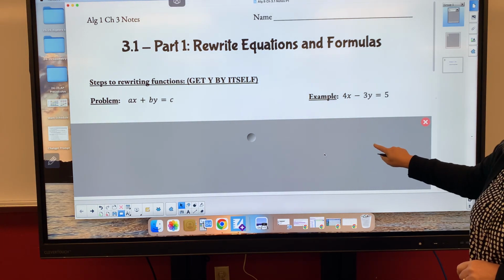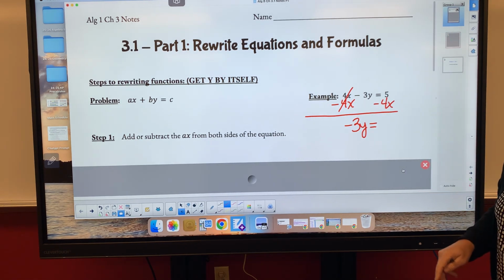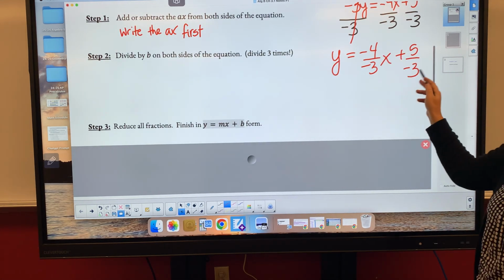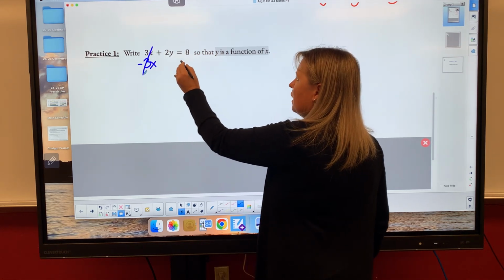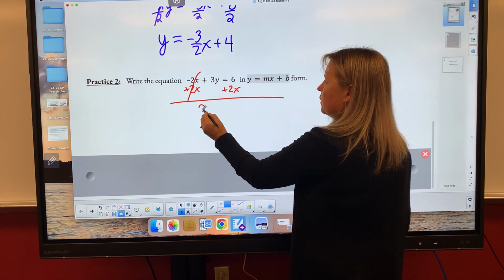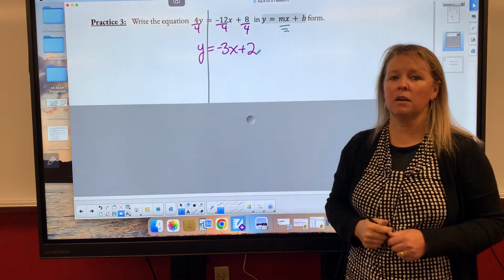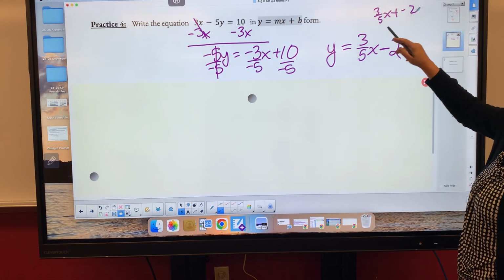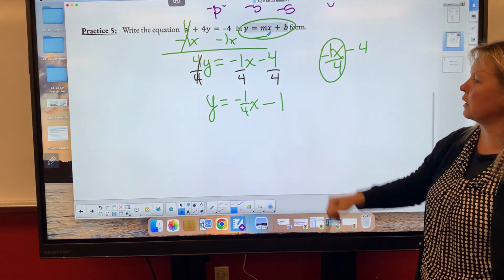Alg B notes 3.1 - Part 1